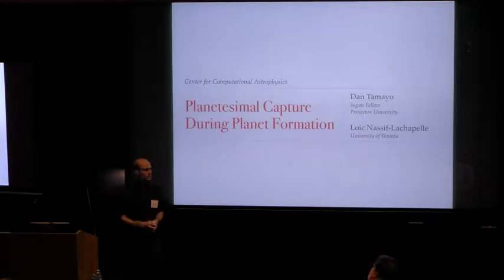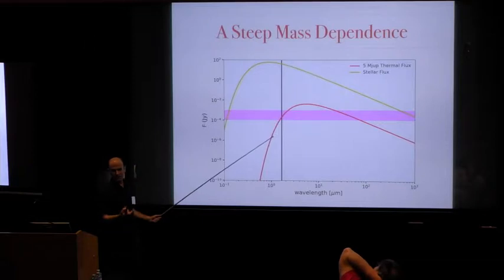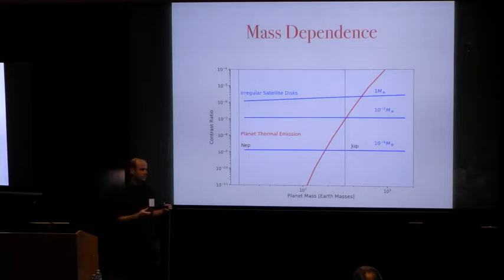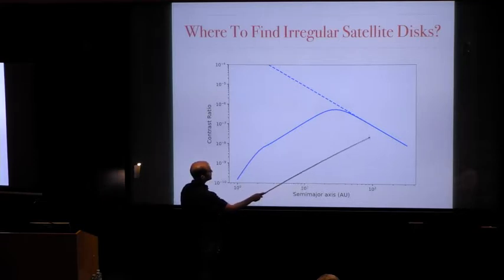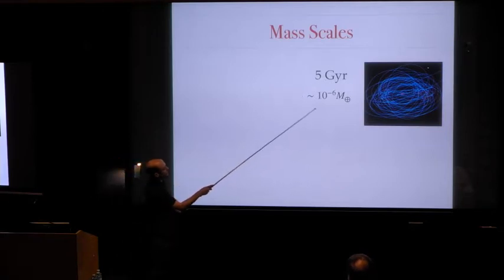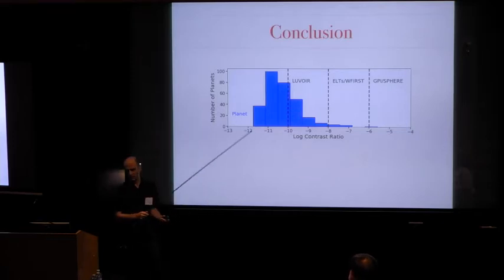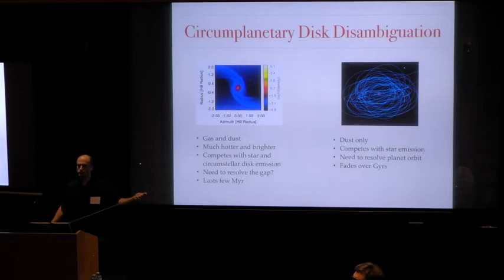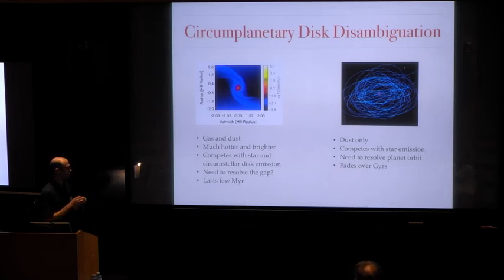Planet Formation Workshop - Daniel Tamayo (May 21, 2019)